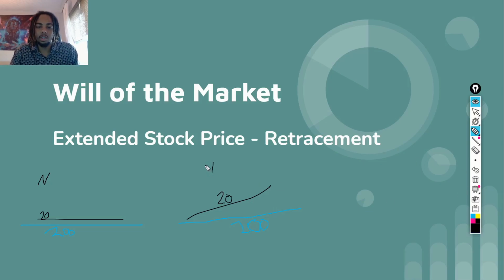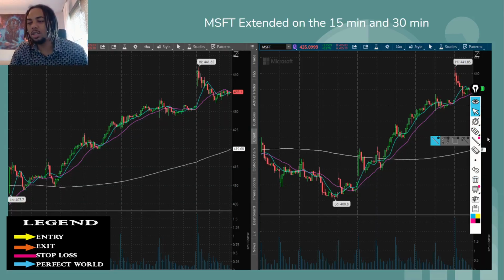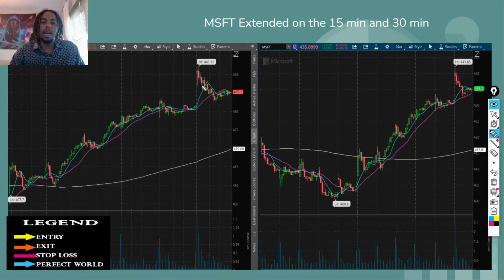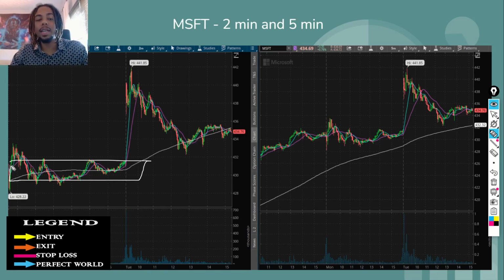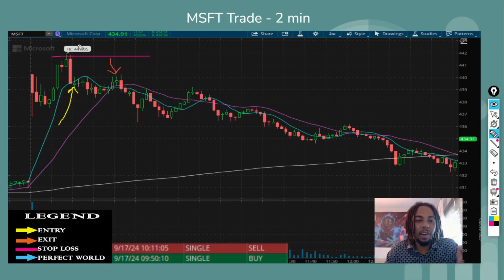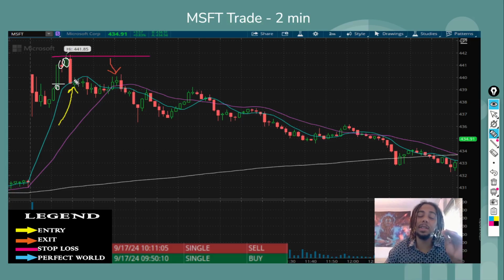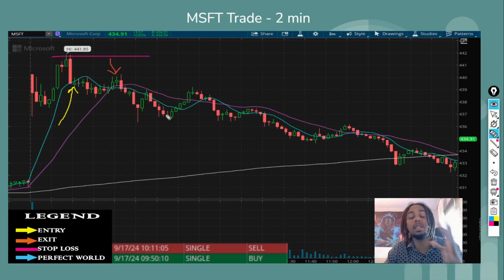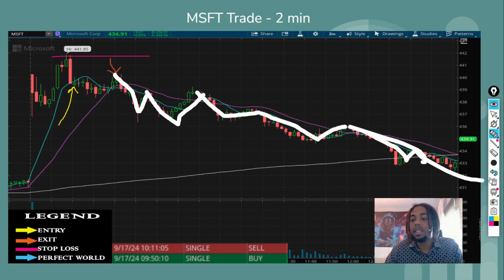Buy the News or Sell the News?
Schwab (Broker in the videos)

Corporate America gave me the finger.